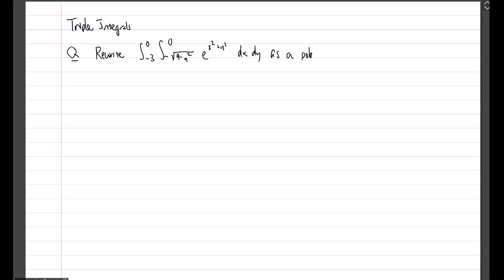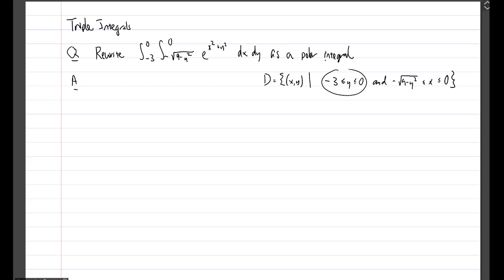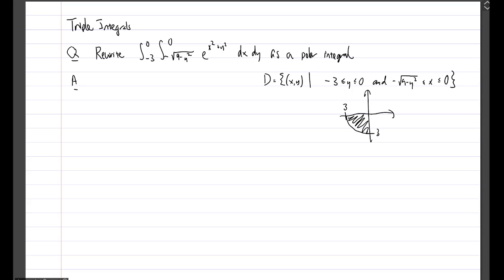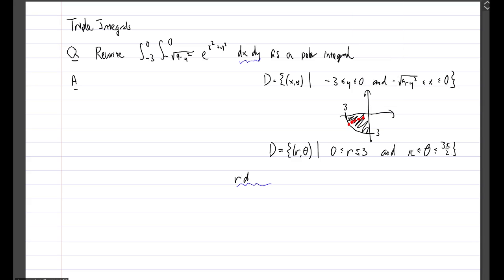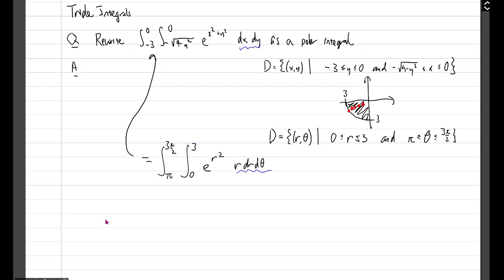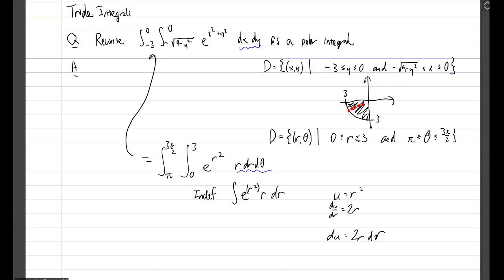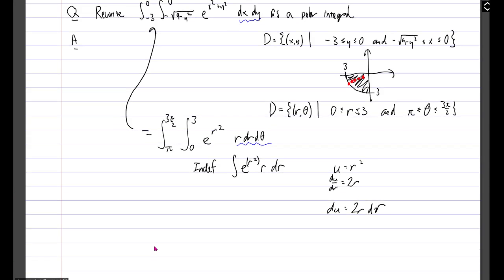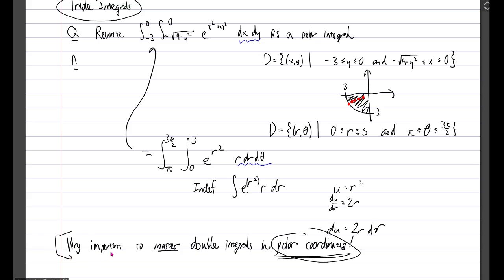310 Day 28 Part 1